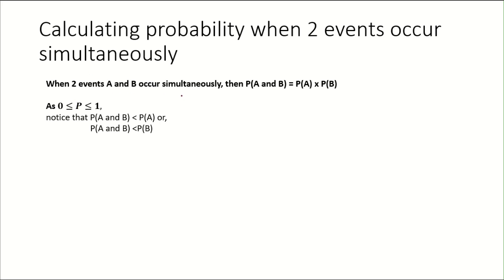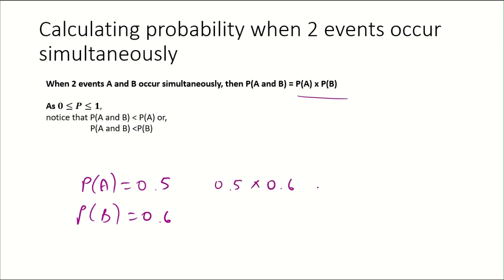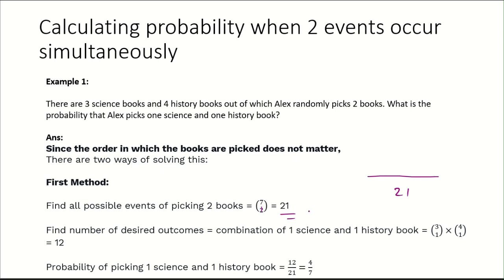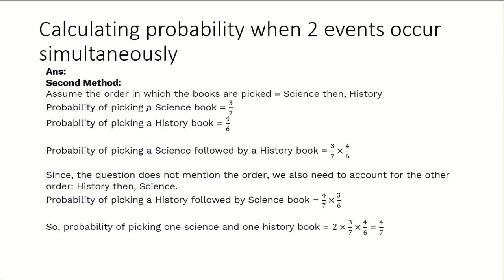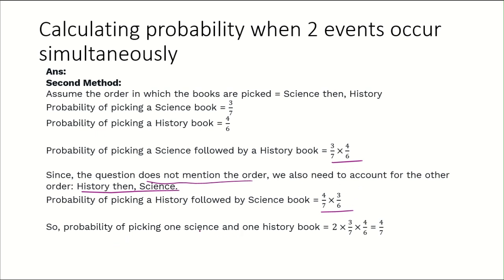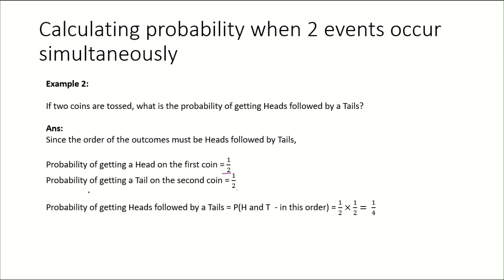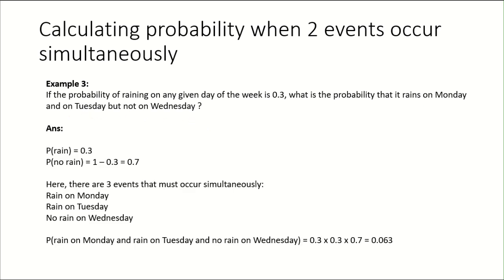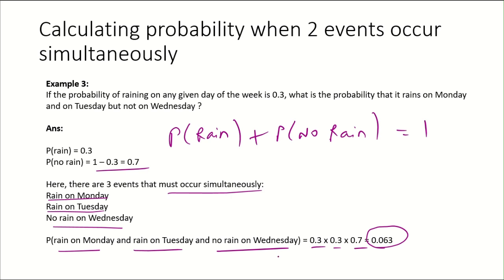Understanding probability - 2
In this video we will discuss how to calculate probability when 2 or more events occur simultaneously